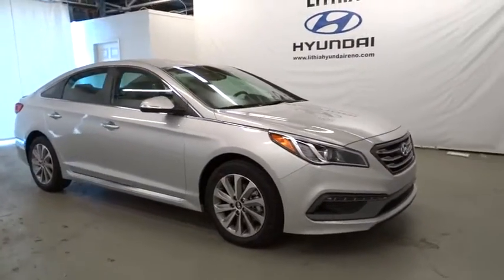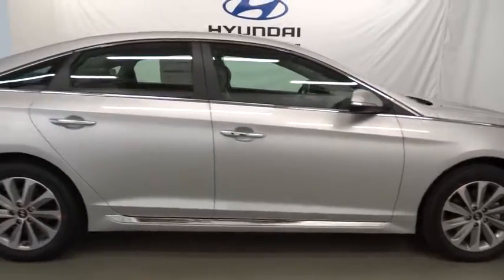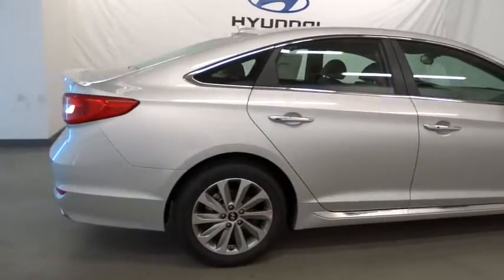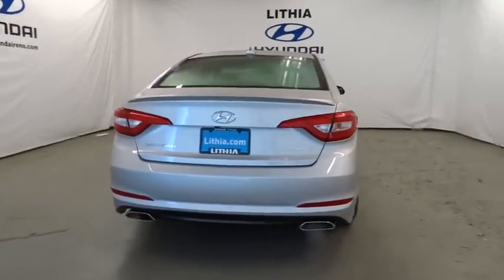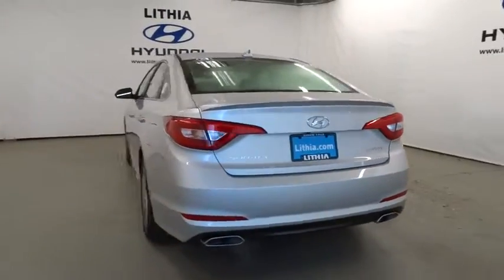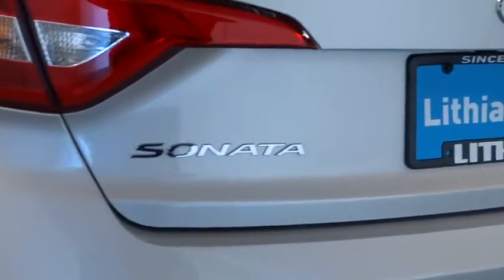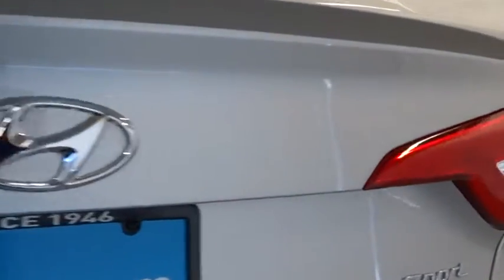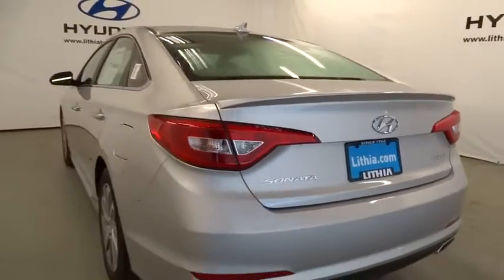2015 Hyundai Sonata Reno, Carson City, Northern Nevada, Sacramento, Roseville FH082842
2015 Hyundai Sonata